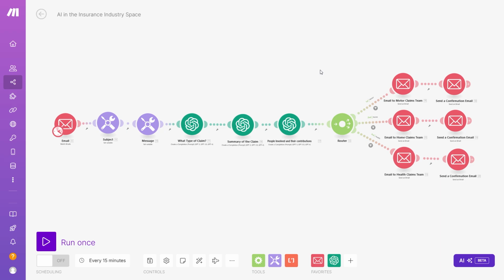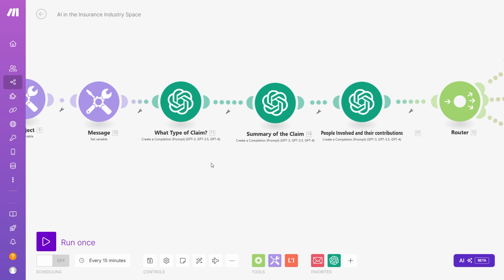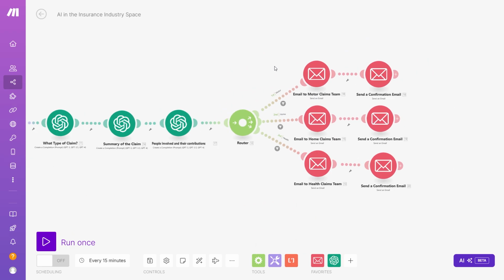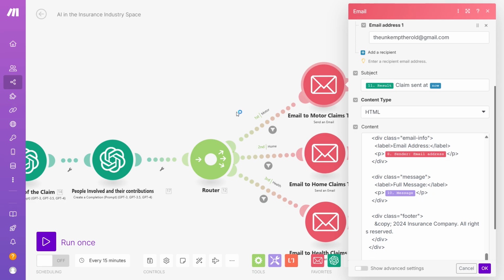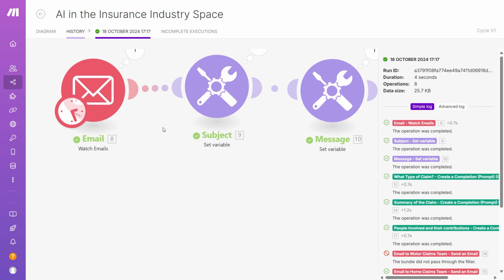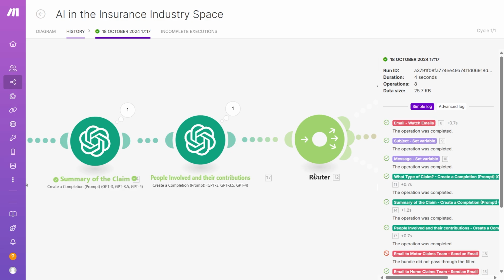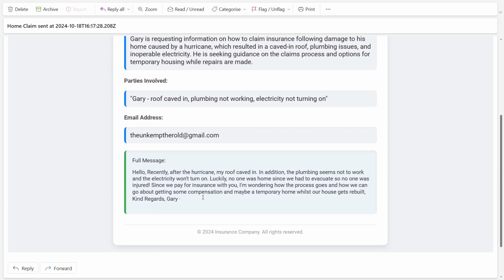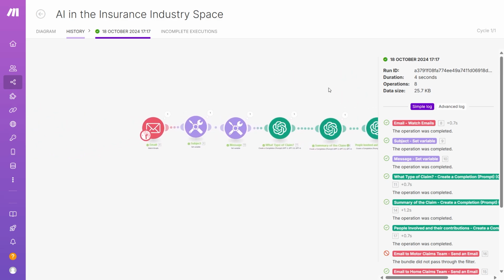The Genius Way AI is Disrupting the Insurance Industry!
So AI is here and there's nothing we can do or say about it. Essentially, as business owners, you can either decide to implement AI automation or lose out to competitors via costs as they will have a much lower cost.

An automation like the one in the video would cost around ~$15 a month for a busy business as opposed to paying at least minimum wage for an intern to do the job

The world is changing and you should too!

Let me know if you have any industry you want me to check out and make a video on!